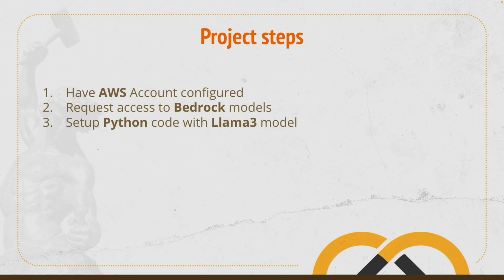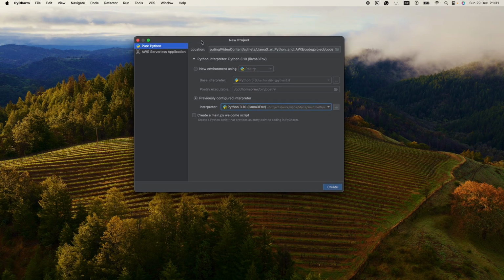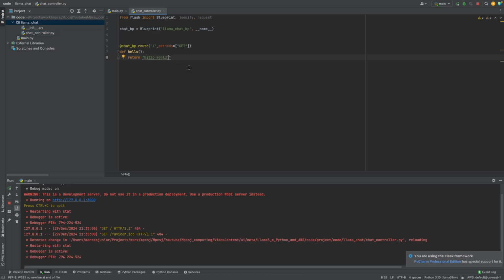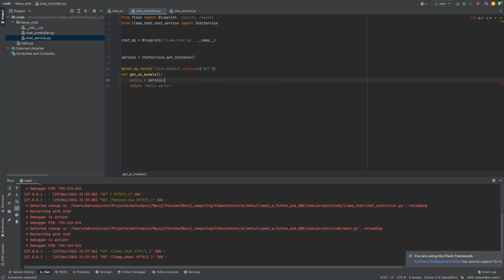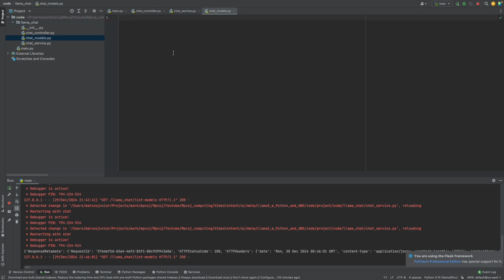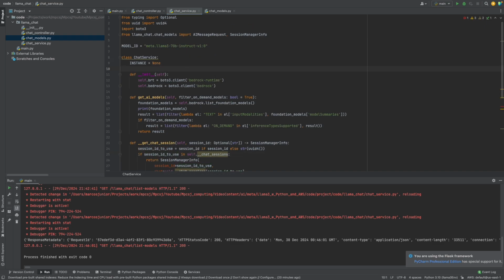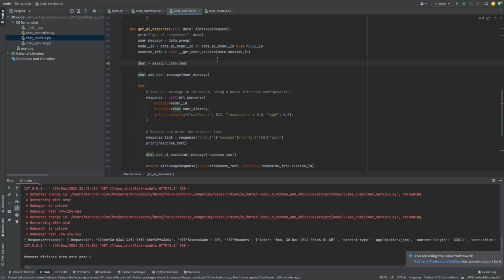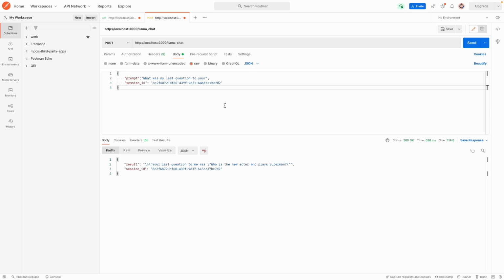Rest API using Llama3 and Python Flask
In this video, we're going to build a REST API using Llama3 via AWS Bedrock and Python Flask

00:00 - Introduction
01:09 - AI roadmap
01:38 - Setup Llama3 + Aws Bedrock
04:02 - Setup Python Flask code
28:20 - Test project
30: 46 - Conclusion